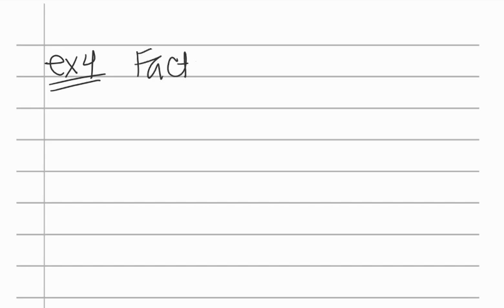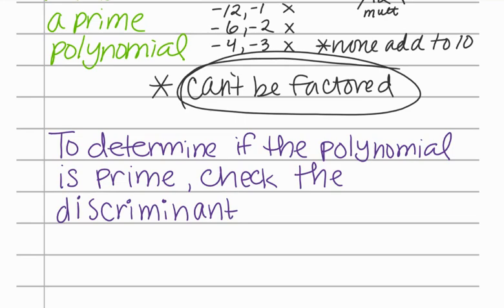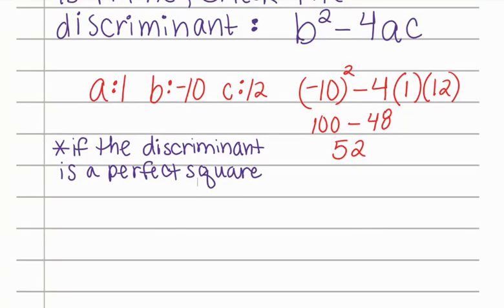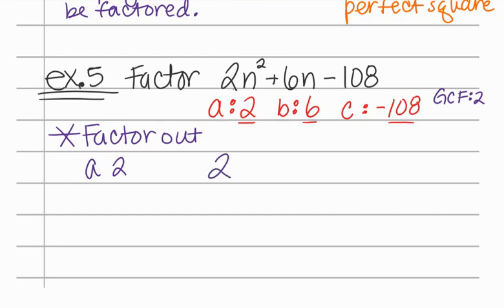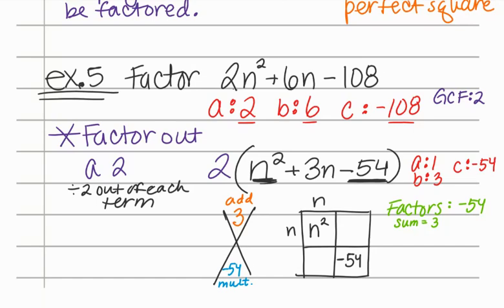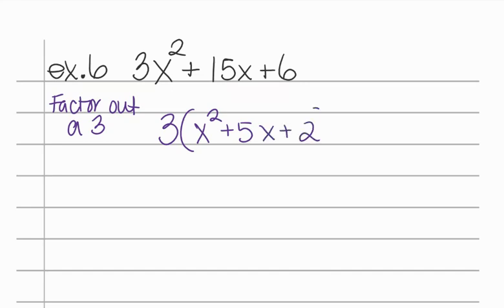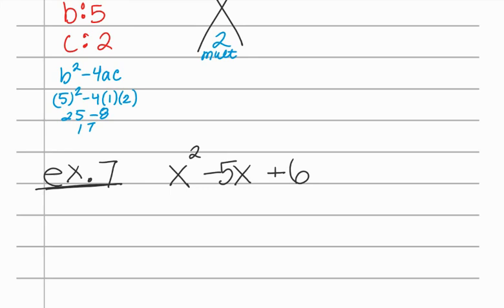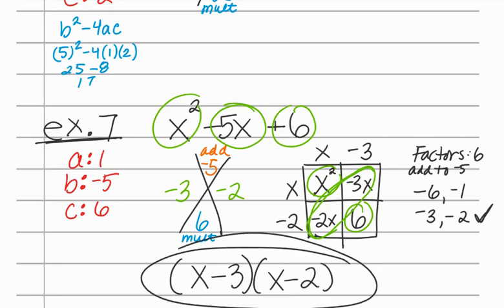Factoring when a=1 - Day 2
Algebra 1 - Factoring Polynomials

Factoring Quadratic Trinomials when a=1